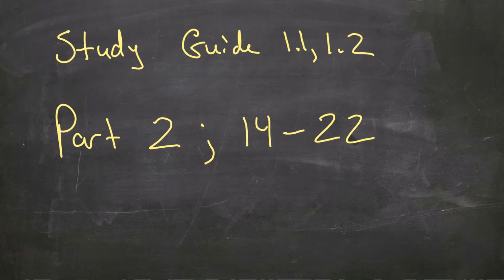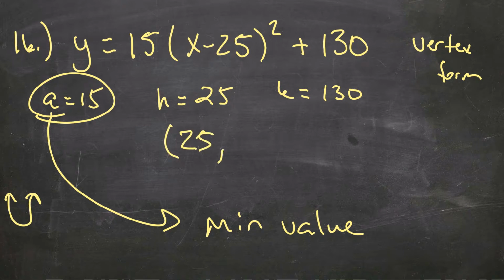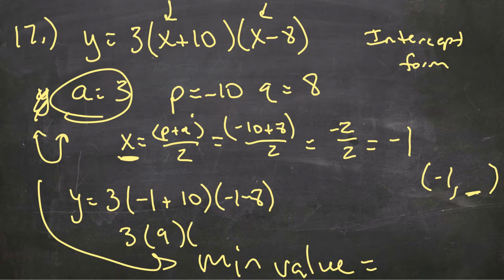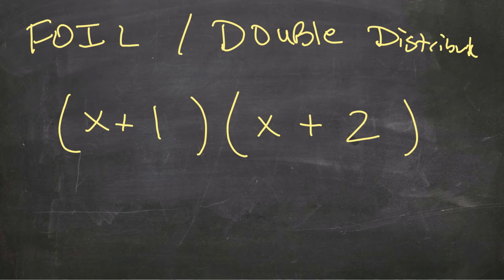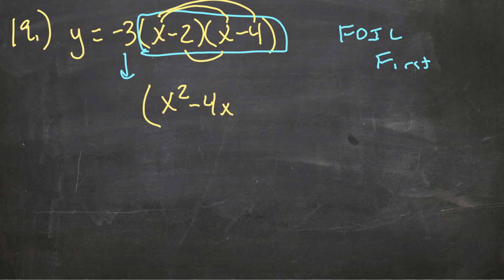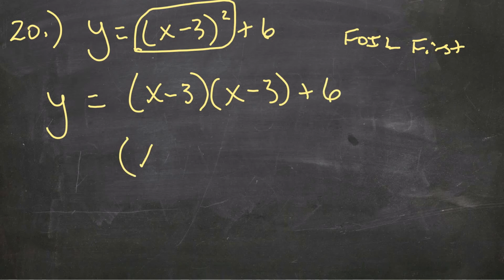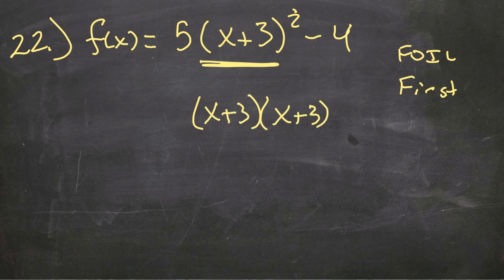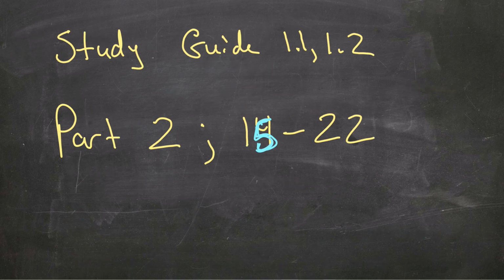Study guide 1.1, 1.2 part 2